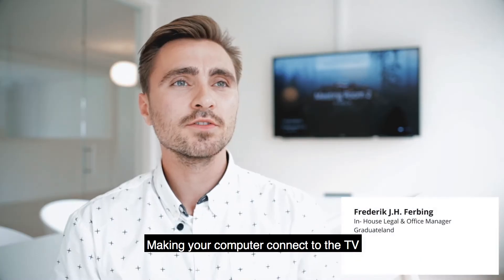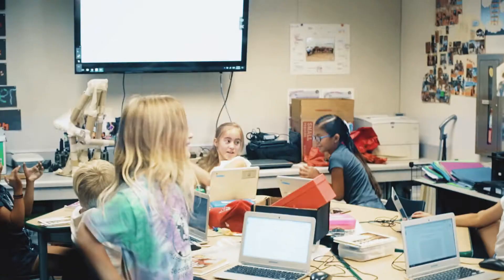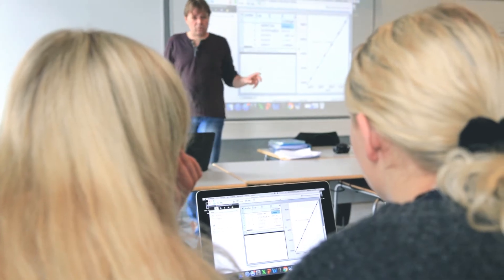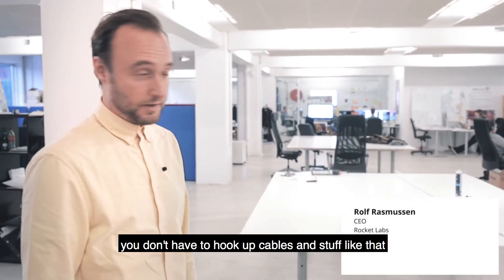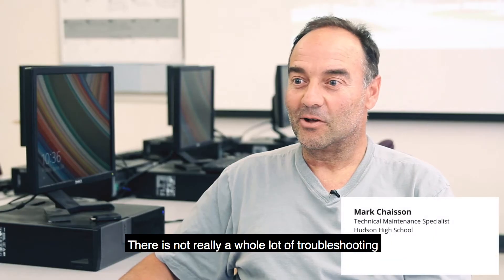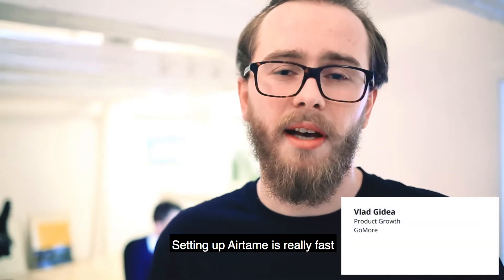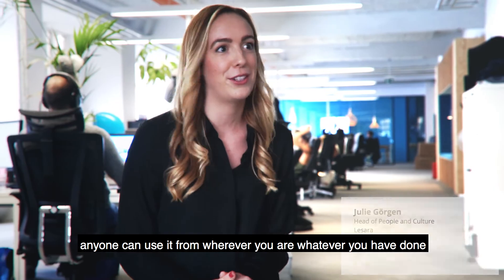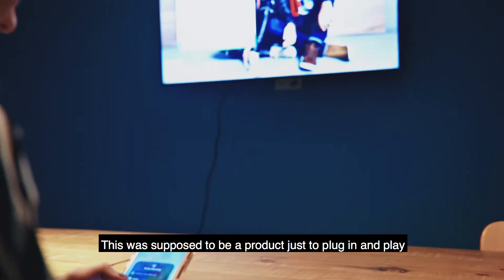A wireless world | Airtame helps schools and offices work smarter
Airtame is a wireless screen sharing solution for schools and businesses. We help you connect your devices to a bigger display screen, like a TV or projector.

Cut down on wasted time setting up for meetings or fumbling around with cables. By making it so easy to share your ideas with a large group, collaboration and creativity go up. Your team can focus on getting the job done.

Airtame makes a screen sharing device for schools and businesses. We want to make it easy for people to share data and ideas without cables so you can work without limits.

We’re passionate about wireless technology. Why? Because it’s a challenging terrain and we love a good challenge! Airtame started out as a record-­breaking crowdfunding campaign in 2014 during which we raised a total of $1.3M (yeah, it surprised us too). Since then, we’ve grown into a company with +40 people and have shipped more than 40,000 devices. We are based in windy Copenhagen but have an office in San Francisco and New York that take care of our U.S. customers.

We are always eager to learn so keep sharing!